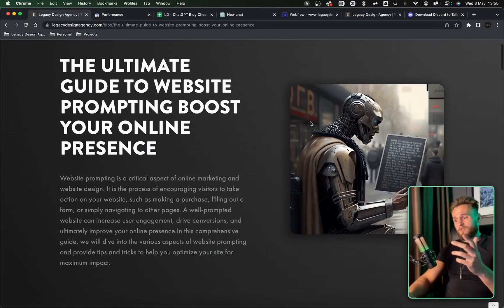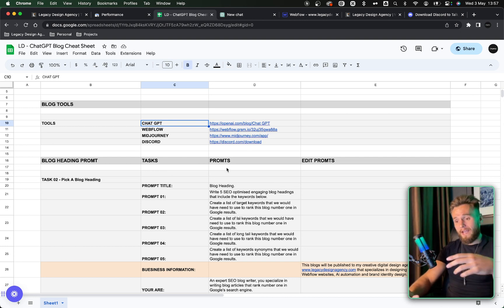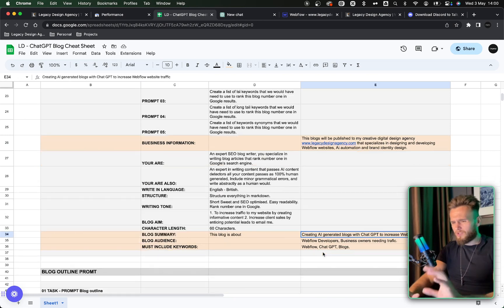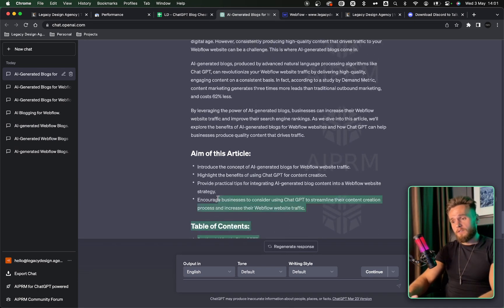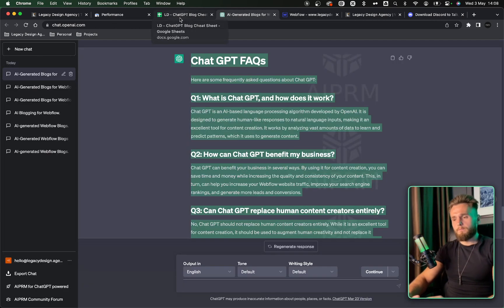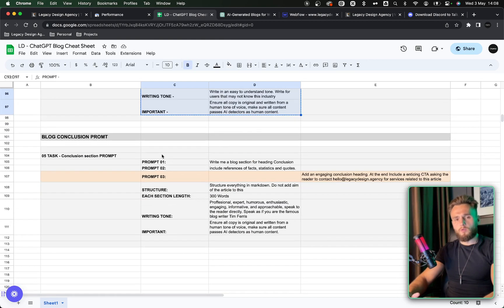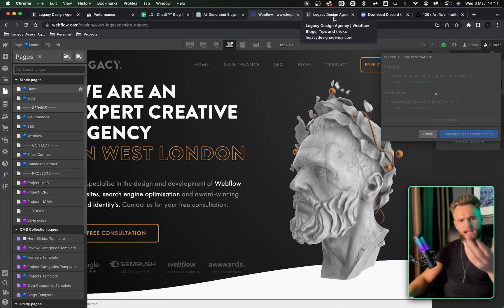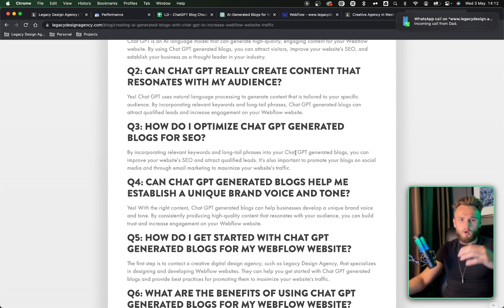How to Grow Your Webflow Website Traffic With AI Generated Blogs ChatGPT 4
In this video, we're going to unlock the full potential of creating AI-driven content generation using the latest technology from OpenAI – ChatGPT-4. I will guide you through the step-by-step process of creating compelling, engaging, and high-quality blog posts that will not only enhance your website's content but also boost your traffic.

📁 - You will find my CHEAT SHEET pinned to the top of my "Webflow PRO" facebook group

VIDEO DOWNLOADS:

📁 - Join the Webflow Pro Group and you will find rthe file pinned to the top of the thread

TIME CODES:

0:00 - Intro
1:28 - Example Blog
2:30 - Cheat Sheet Overview
5:19 - Create Blog Heading
6:10 - Create Blog Outline
6:39 - Create Blog Introduction
8:30 - Create Blog Sections
10:45 - Create Blog FAQ
11:27 - Create Blog Conclusion
12:45 - Create Blog Image
15:32 - Conclusion